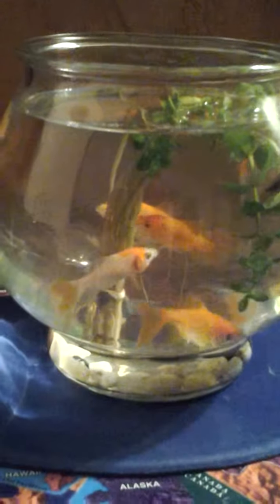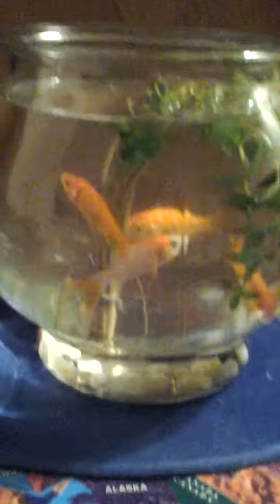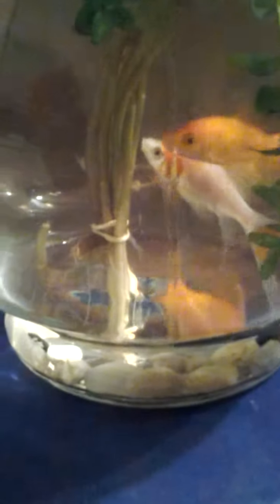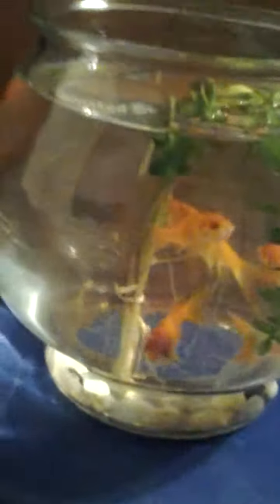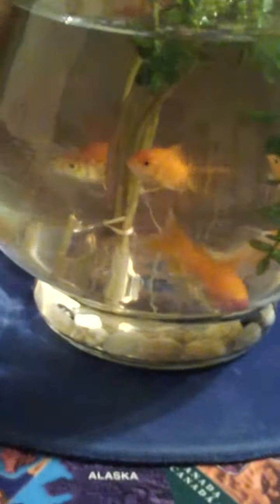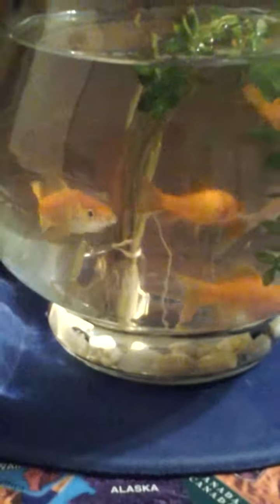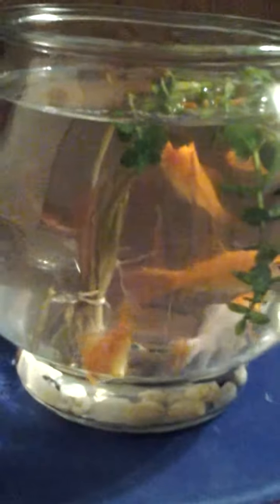Update on goldfish